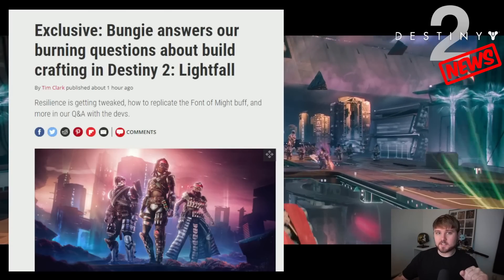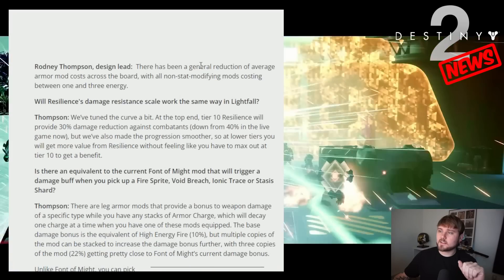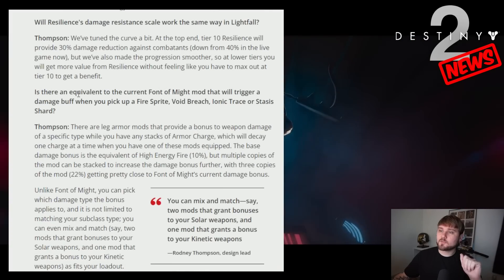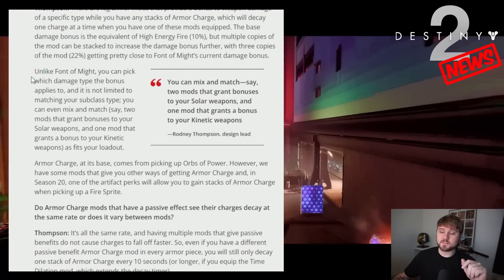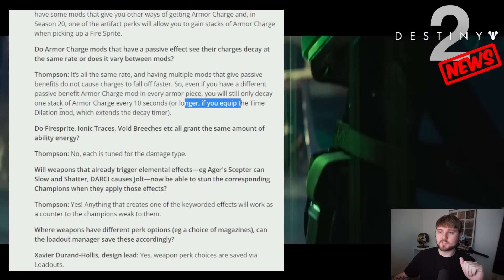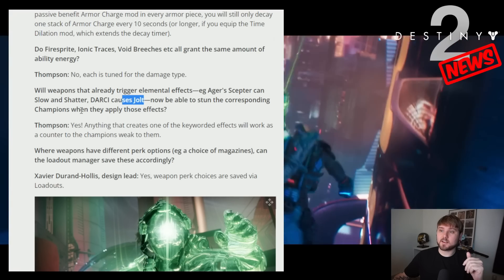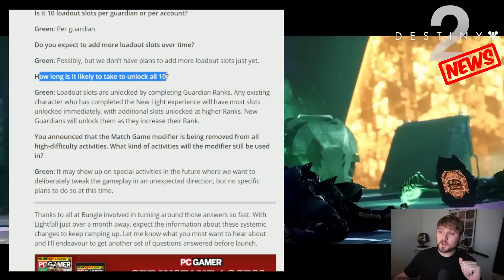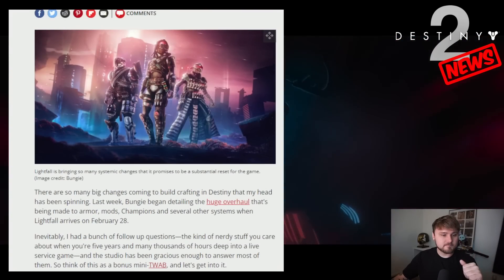BUNGIE IS NERFING RESILINCE IN LIGHTFALL! + MORE MINI-TWAB NEWS!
Thumbnail Credit:
Bungie
Destiny Model Rips
Light.gg
📱 Follow me on all social media platforms!